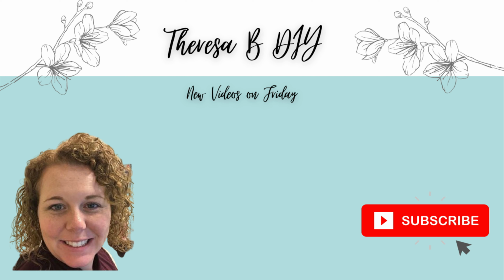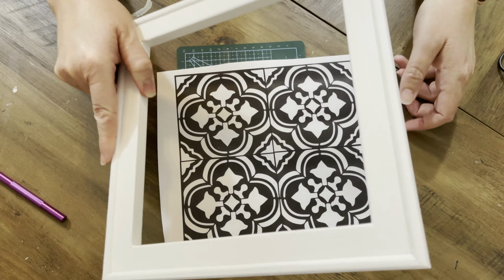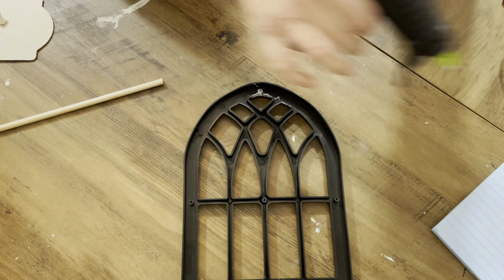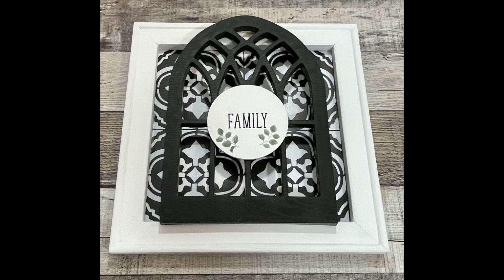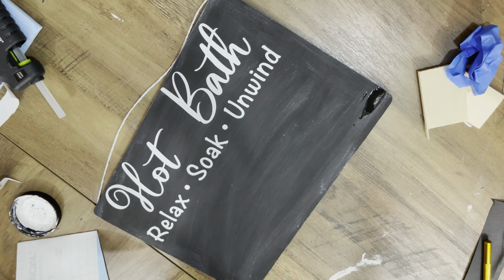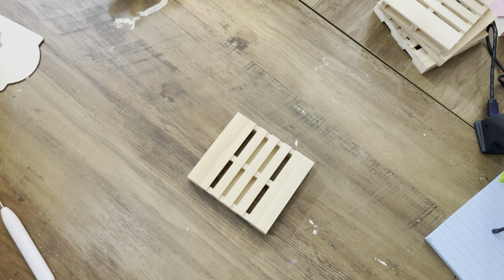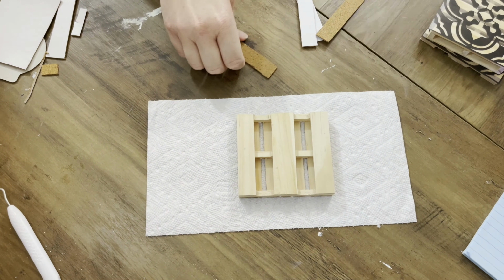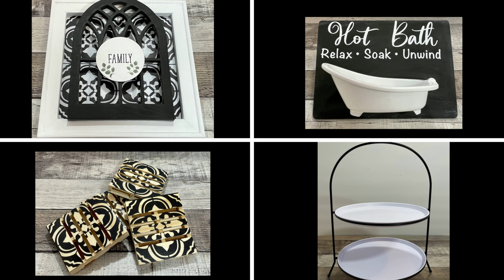Modern Farmhouse DIYs || High End Decor || Dollar Tree and Target Dollar Spot Supplies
Today is all Modern Farmhouse DIYs! I’ve got Dollar Tree DIY supplies and Target Dollar Spot supplies in the mix!  A couple of sign DIYs: a very elegant one featuring a Dollar Tree Cathedral Window and a fun bathroom sign using stuff from the toy section! Some functional coasters and a tiered tray makeover. Enjoy!

Cathedral Window Sign:
Frame from 8x8 canvas from Joann’s
Wall tiles (stick on) from Target Dollar Spot
Cathedral Window from Dollar Tree
Wood dowels
Wood circle
Rub on transfers from Dollar Tree
Folk Art chalk paint - White Adirondack

Wood puzzle from Dollar Tree
Bathtub from Dollar Tree
Waverly chalk paint - Ink
White matte permanent vinyl
Magnolia- DaFont.com

Coasters:
Wood planks from Dollar Tree
Cork from Dollar Tree

Tiered tray:
Tiered tray from Target Dollar Spot
Black matte spray paint

Cathedral Window from Dollar Tree SKU: 318704 (buy as a case of 24)
Wood Pallets SKU: 296693 (buy as a case of 24)
Wood dowels SKU: 276091 (buy as small as 4 packs)
Rub on Transfers SKU: 300731 (buy as a case of 36)
Cork sheet SKU: 300759 (buy as small as 4 packs)

Some of my favorite tools:
*Miter Shears
*Sandpaper for sander
Finger Sander
*Ladybug vacuum
*Plier set
*Surebonder Glue Gun